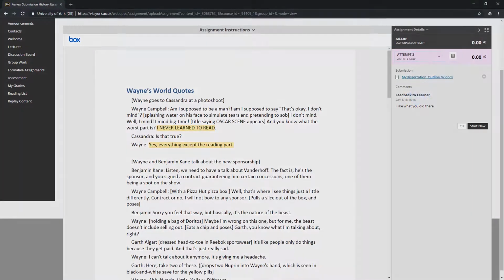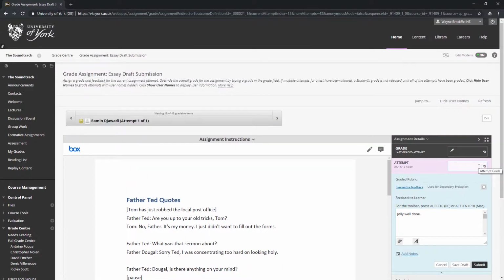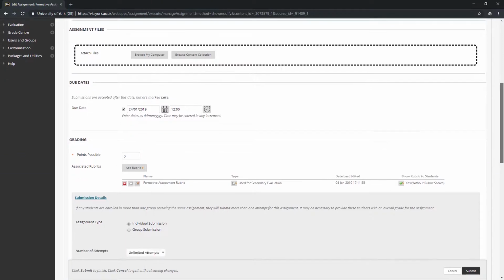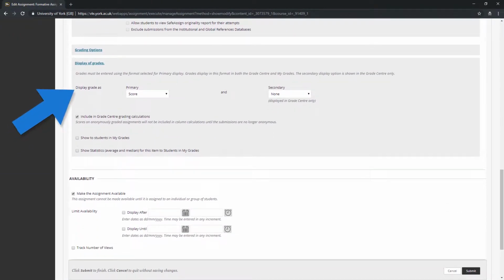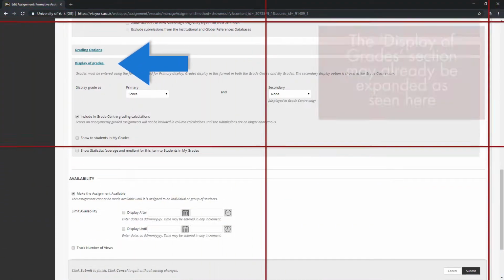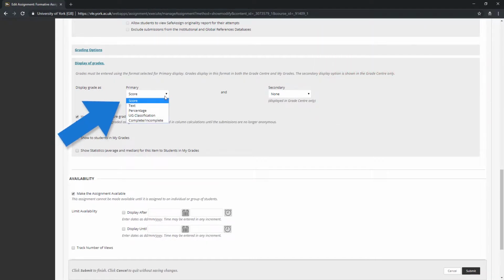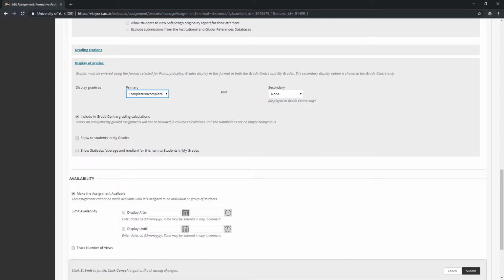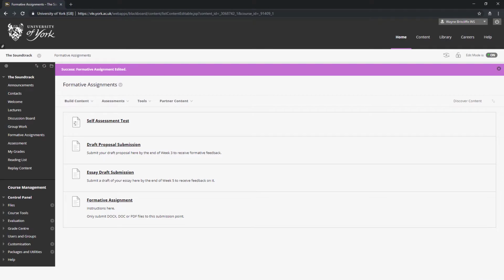Standard Assignment - Formative assessment without scores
Video showing how to set up a formative assessment without scores assignment in Yorkshare (the VLE).

Programme Design and Learning Technology Team
University of York